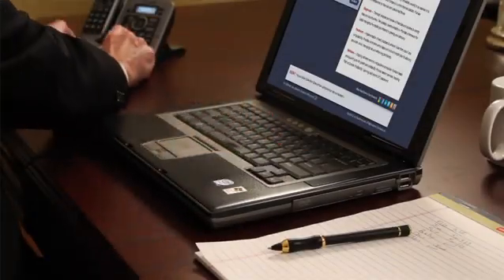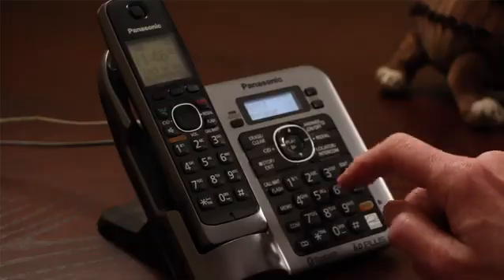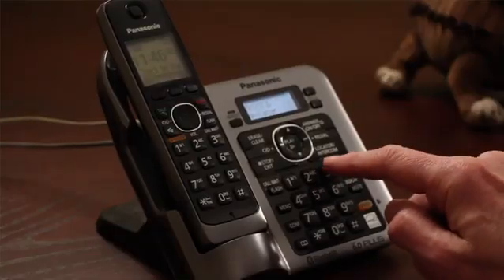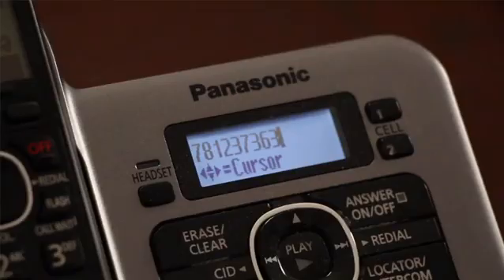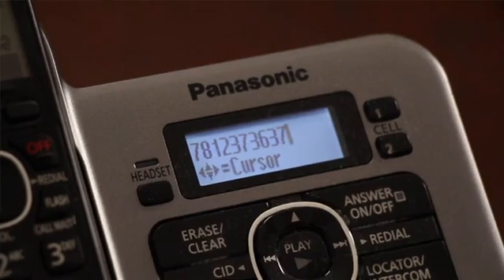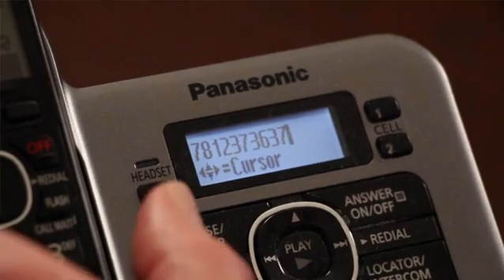How to Describe the Required Rate of Return on Capital Investment for a Company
How to Describe the Required Rate of Return on Capital Investment for a Company. Part of the series: Better Business Decisions. Describing the required rate of return for a company will require you to look at the hurdle you want to get above. Get a description of the required rate of return on a company with help from an experienced business professional in this free video clip.